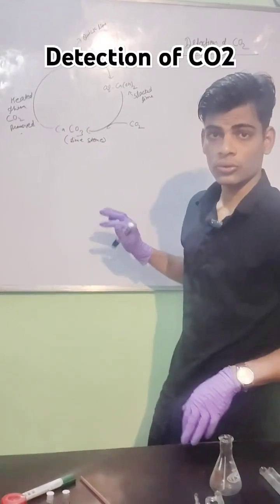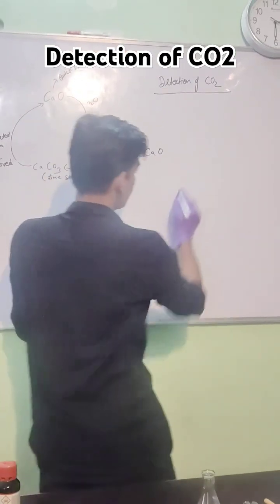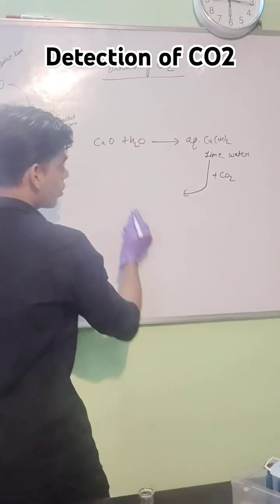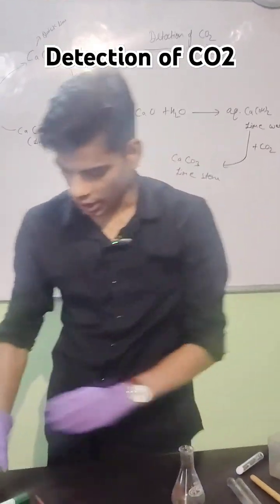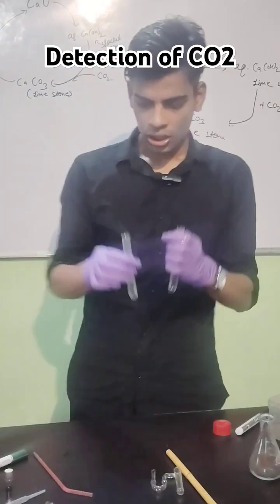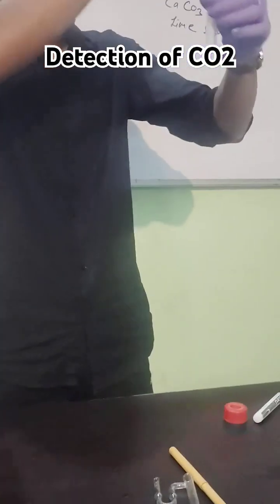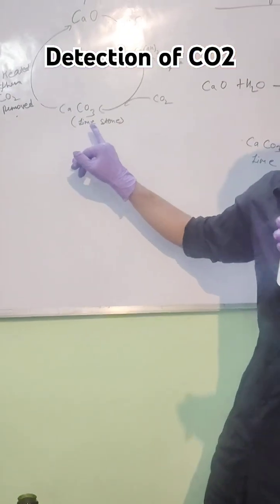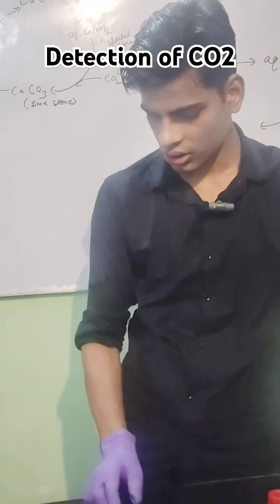Lime water Test||Detection of CO2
Organic Reactions synthesis

organic#reactionvideo#reaction